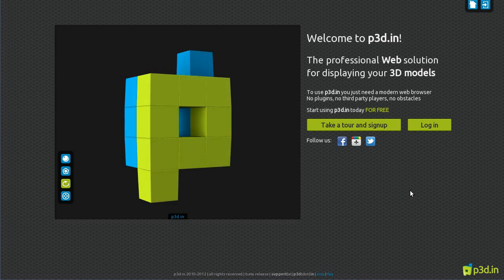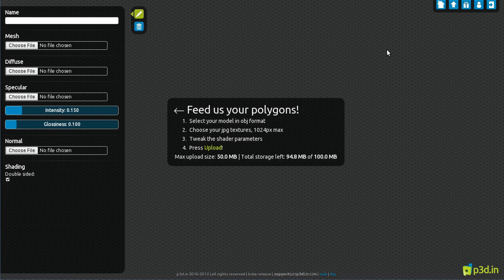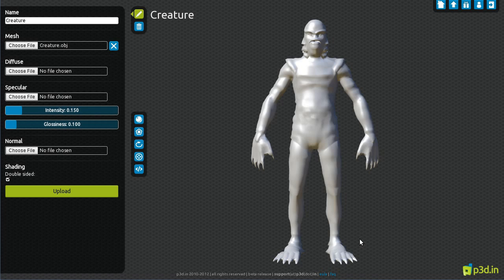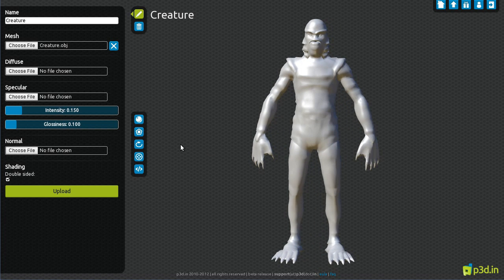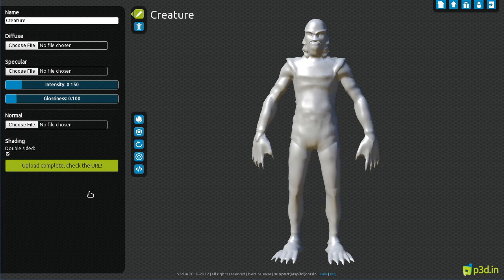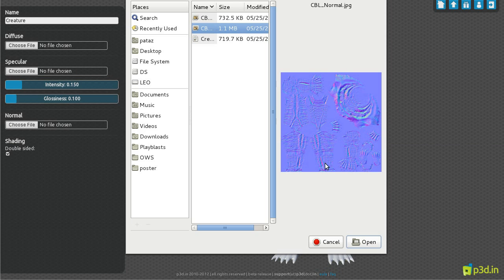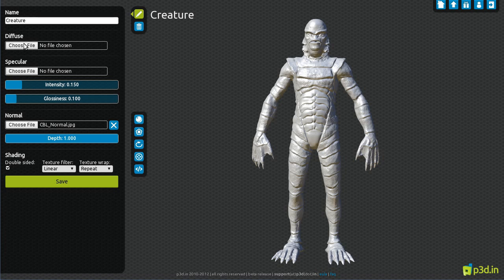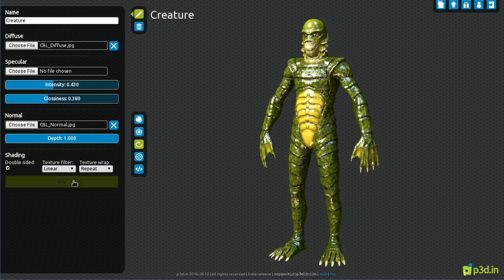p3d.in's New Interactive Uploader & Editor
p3d.in has been redesigned for greater flexibility and customization. 100s of improvements, new features and optimizations have been added resulting in a release that frankly makes the previous version look unusable!